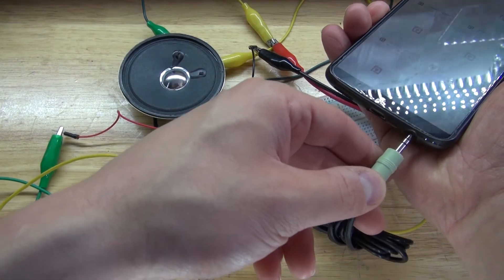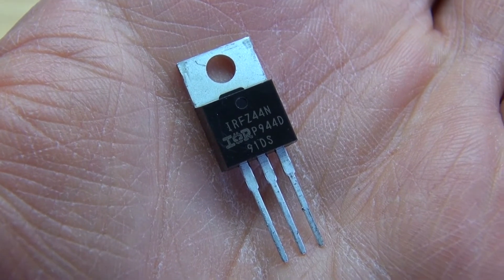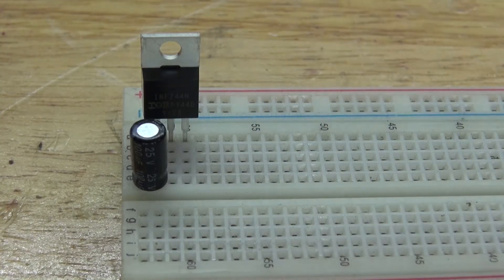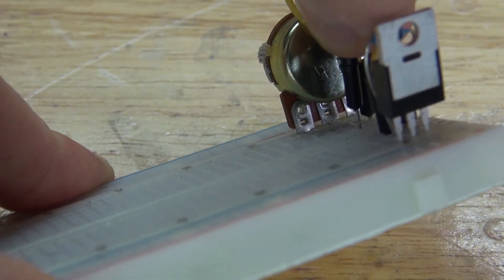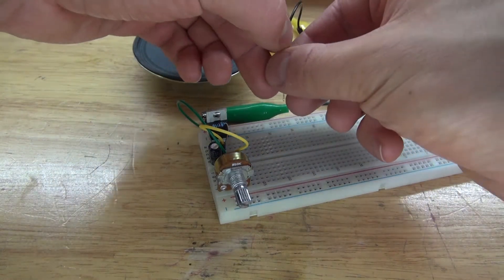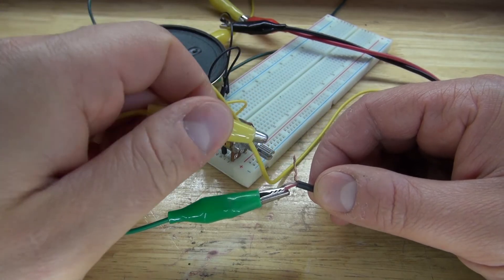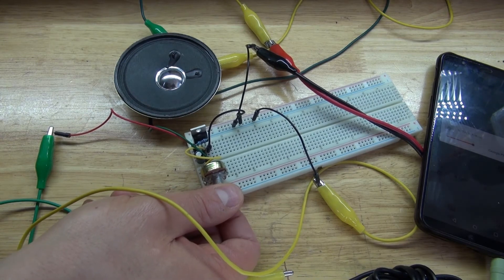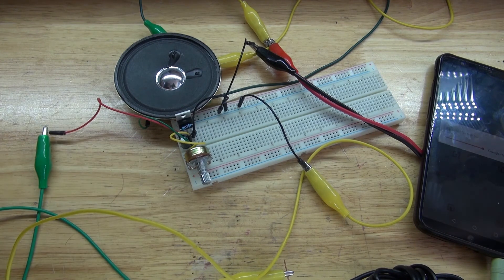Very Simple Audio Amplifier With Mosfet IRFZ44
A very simple and powerful compact audio circuit that uses an IRFZ44 Mosfet.

The items you will need:

 IRFZ44 Mosfet
10k ohm resistor
10k ohm potentiometer
100µf electrolytic capacitor
8 ohm 3 watt speaker